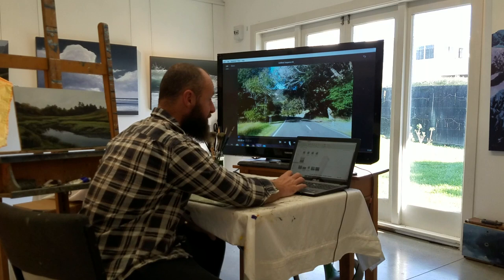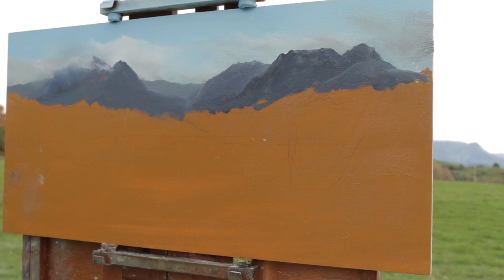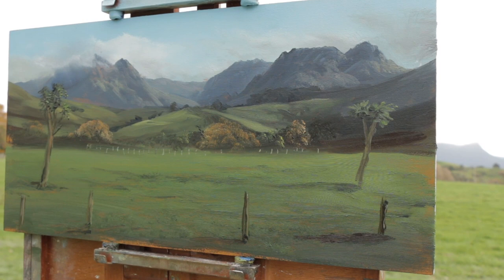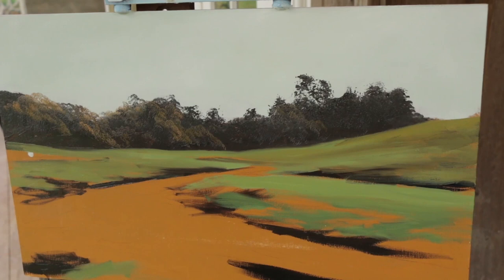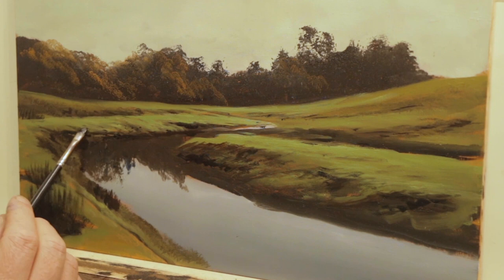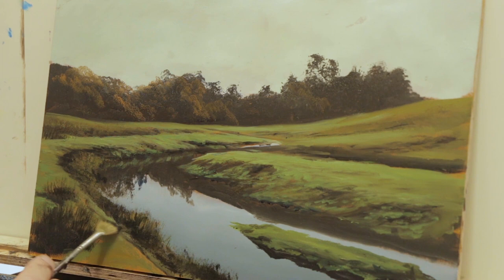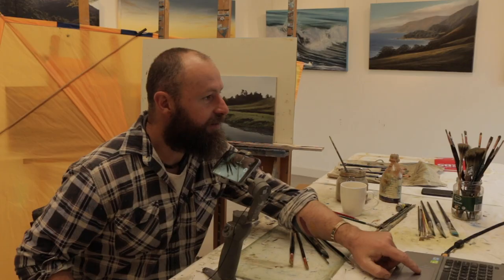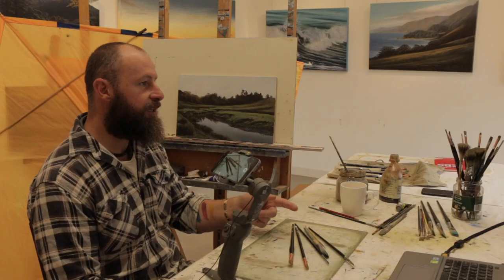OIL PAINTING - Time-lapse, how to's and top tips on the East Coast of NZ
This is two paintings from a weekend on the East Coast of NZ. The first one just outside Ruatoria painting the mountains, the second is from the stream just before Te Puia coming from Ruatoria - just by the golf course.
Anyway, hope you enjoy the time-lapse and maybe get some tips from how I do it.
The brushes;
Das 'One Stroke' Taklons - 3/4 inch,
Paris classic filbert 3577 - No.8,
Rosemary and Co Ultimate Long Flats and Long Filberts,
1 1/2inch Badger hair brush
and just synthetic flat brushes.